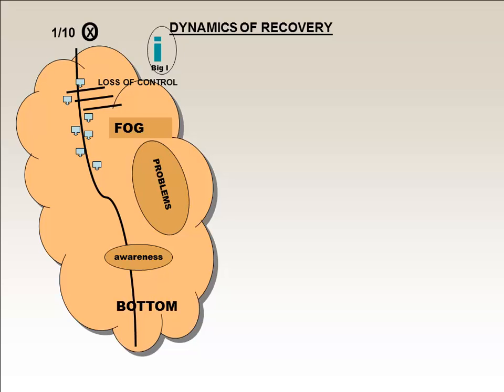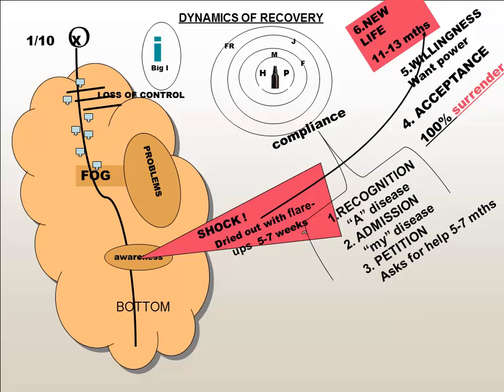Part Two Dynamics of Recovery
From Additions to Sobreity